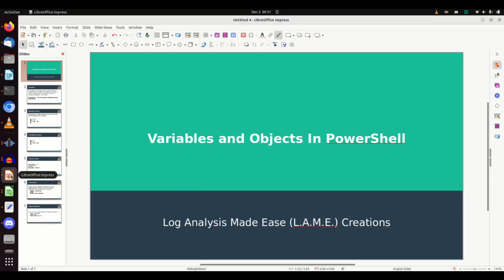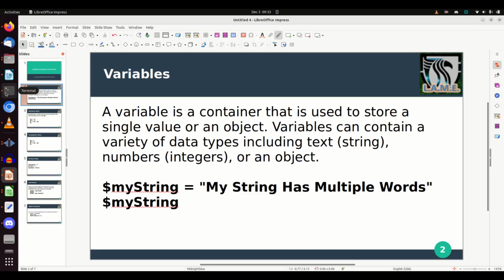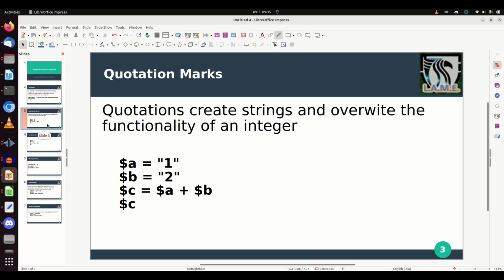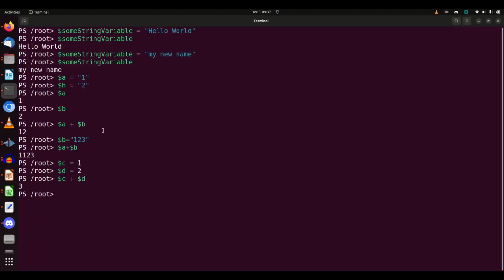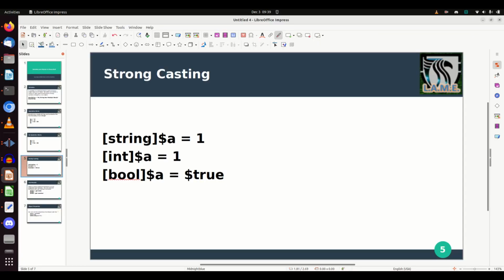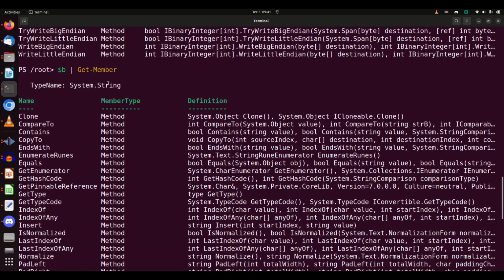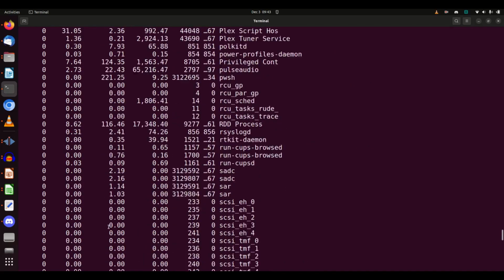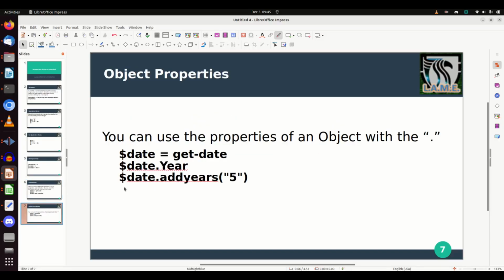PowerShell Tutorial: Working with Variables and Objects Explained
In this video, we explore the fundamentals of working with variables and objects in PowerShell. Whether you’re a beginner or looking to deepen your PowerShell knowledge, this comprehensive guide will help you master these essential concepts.

1. **Introduction to PowerShell Variables**: Understand what variables are, how to create them, and their role in PowerShell scripting.
2. **Data Types and Variable Scope**: Learn about different data types, variable scope, and best practices for naming and using variables.
3. **Working with Objects**: Discover the power of objects in PowerShell, including how to create, manipulate, and utilize them in your scripts.
4. **Common Cmdlets for Variables and Objects**: Explore essential cmdlets such as `Get-Variable`, `Set-Variable`, `New-Object`, and more.
5. **Practical Examples**: Watch real-world examples demonstrating how to use variables and objects to perform common tasks and automate processes.
6. **Tips and Best Practices**: Get expert tips on managing variables and objects efficiently in your PowerShell scripts.

- IT professionals and system administrators looking to automate tasks with PowerShell.
- PowerShell enthusiasts aiming to enhance their scripting skills.
- Anyone interested in learning about variables and objects in PowerShell.

💡 **Pro Tips:**
- Practice creating and manipulating variables and objects to build a solid foundation.
- Use PowerShell’s extensive documentation for advanced operations and techniques.